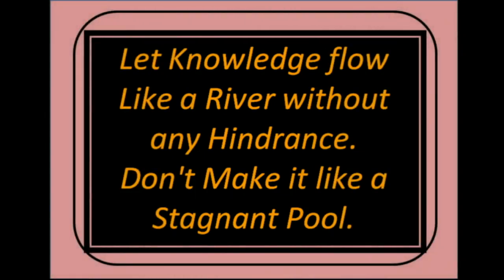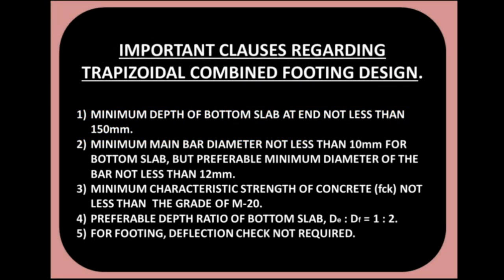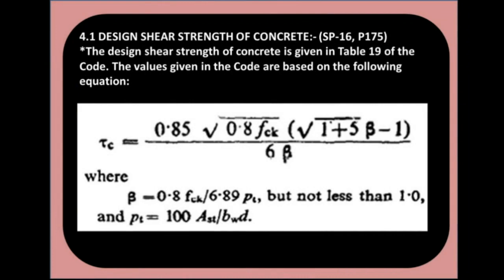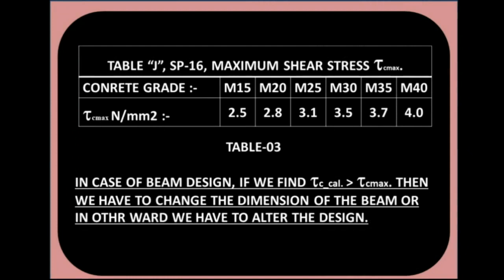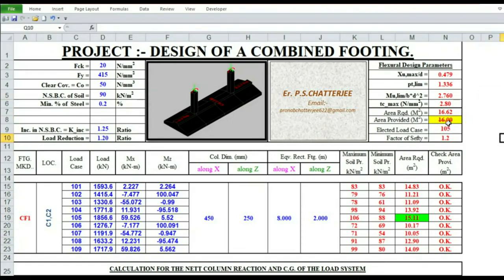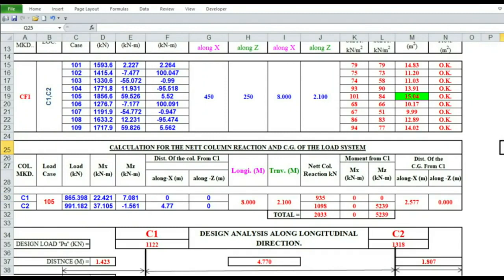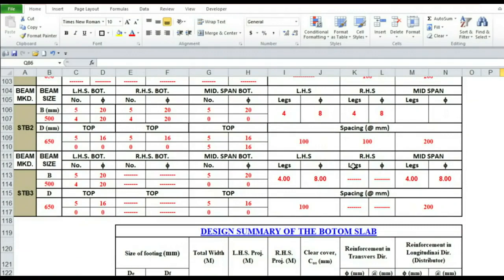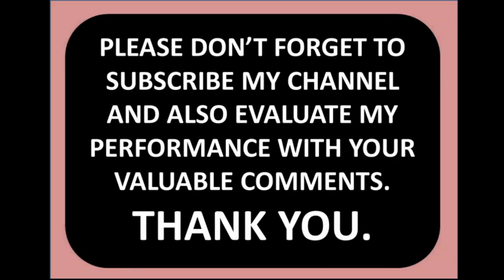Combined Footing of - 2 - Columns - Excel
** Free Excel Sheet **
IN MY “DESIGN AND ANALYSIS OF R.C.C. OMBINED FOOTING OF TWO COLUMNS WITH STRIP BEAM AS PER 1S-456” I have explained how we can use excel spread sheet for the design analysis of R.C.C. Isolated Footing within the limit of    IS-456.
MINIMUM REQUIRMENT:-
1) IS-456-2000.
2) SP16:1980 (ELEVENTH REPRINT MARCH 1999).
3) EXCEL SOFTWARE 2010.
4) ANY STANDARD BOOK.

In this video I have explained the following thinks:-

01) One way Shear Check for footing.
02) Two ways Shear Check for footing.
03) Minimum Size of End Depth (De).
04) Ratio of End Depth to Depth of the footing at Column Face (Df)
05) Minimum Size of the Main bars.
06) Spacing of the Main bars.

In This Part I have discussed about the Selection of suitable member For The "Fink" Truss by the help of "Spread Sheet".

**TO GET ALL THE EXCEL SHEETS THAT I HAVE EXPLAINED, JUST WRITE IN THE COMMENT SECTION.*
01) Name.
02) Country name.
03) Student / Professionals.
04) Serial number of the sheet.
05) *DON'T WRITE your E-MAIL I.D. or Ph.
       No. in the comment. If you write then
        youtube will block that comment.
06) Send your email I.D. through mail.
07) My mail I.D.:-
08) For future communications do not use
       this email, use only comment section of
        youtube, because this **622@gmail I.D.
        I use only for sending the Excel Sheets
         to my viewers.
*DO NOT REQUEST MORE THAN ONE
 SHEET PER MONTH*